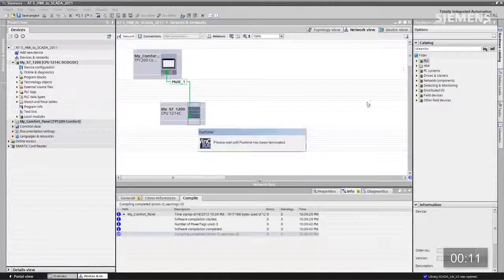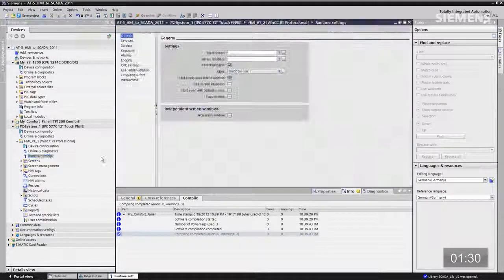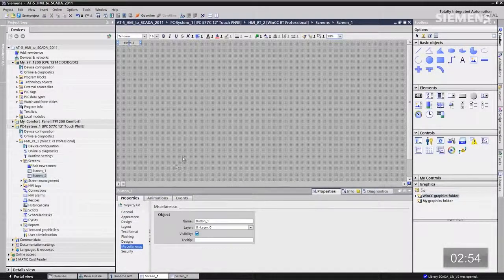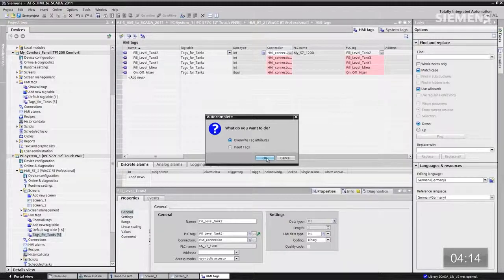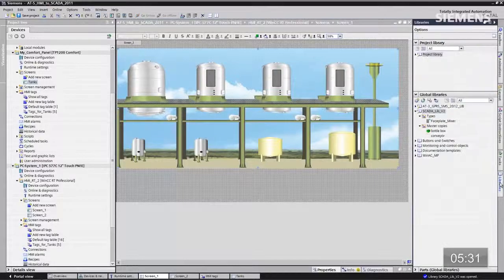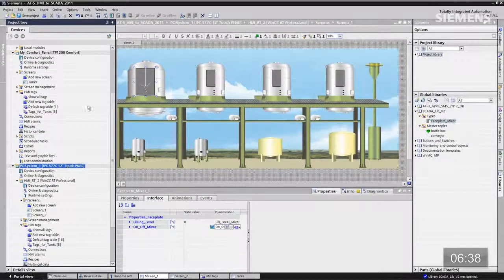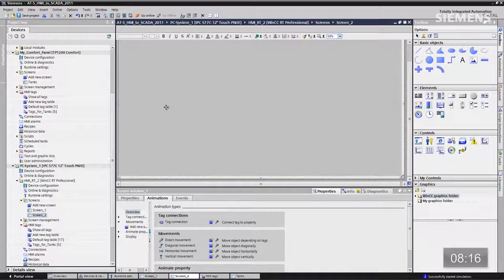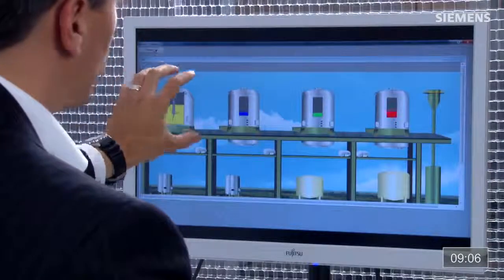SIMATIC S7 1200 AT 5 HMI to SCADA